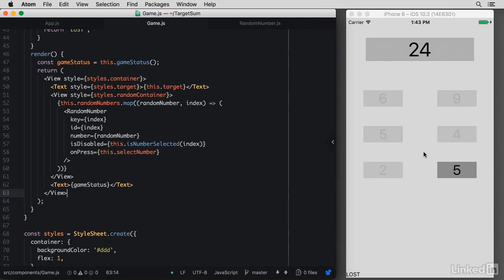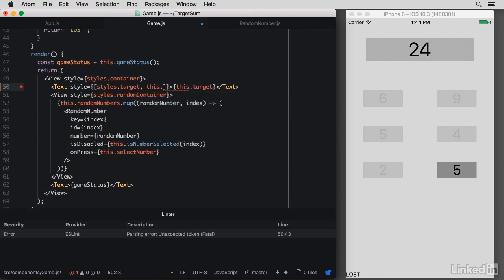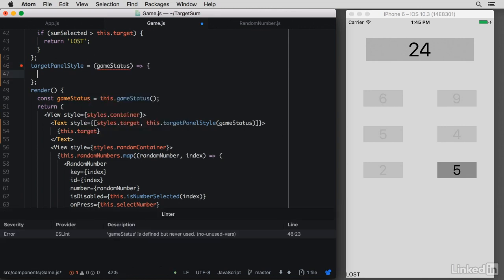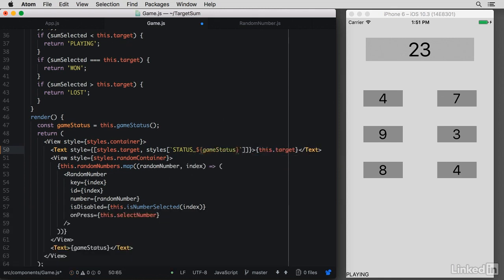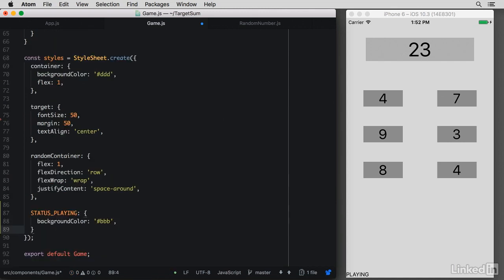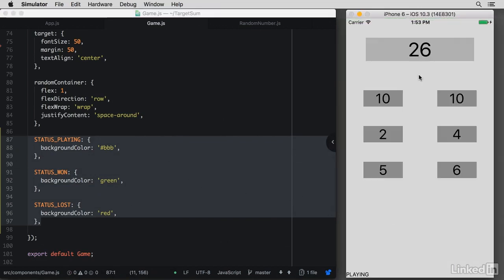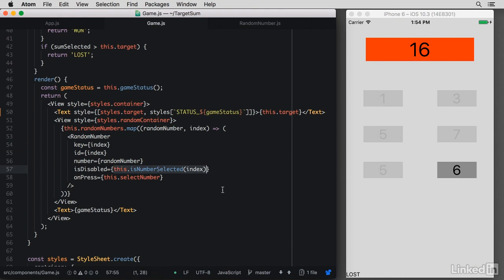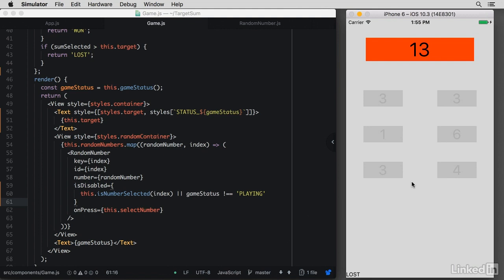21 Changing UI based on game status